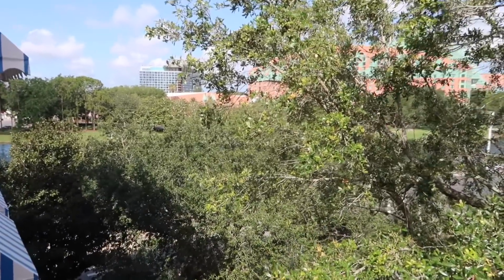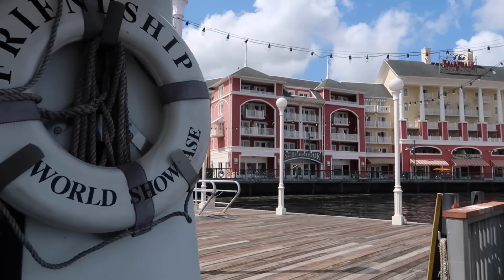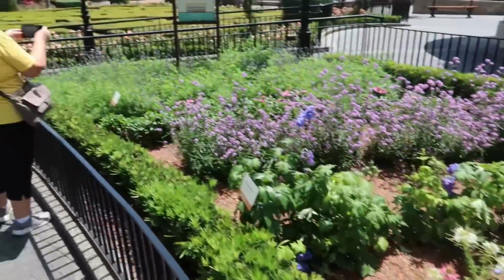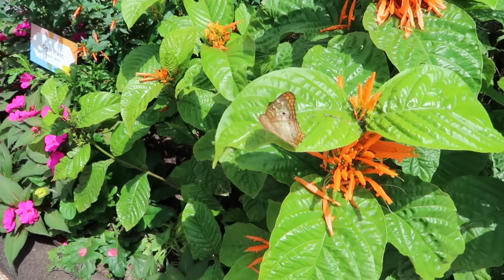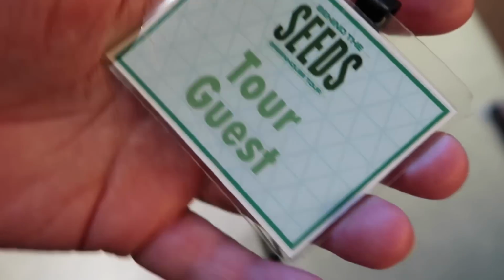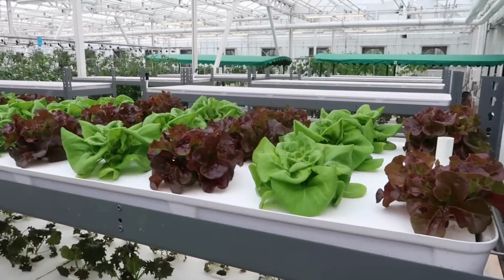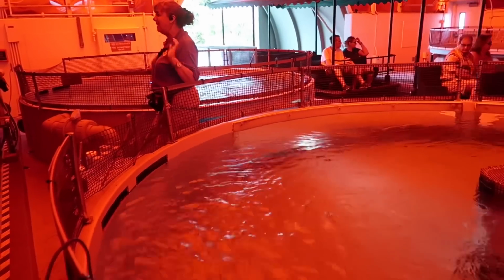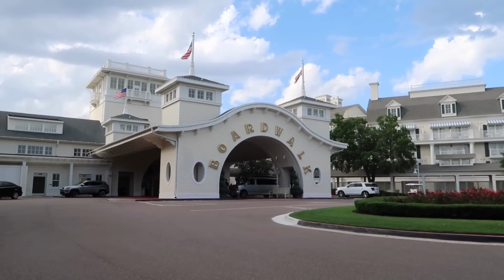Amazing Day At EPCOT Backstage at The Land - Behind The Seeds Tour / Friendship Boats & Ratatouille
Behind The Seeds Tour EPCOT